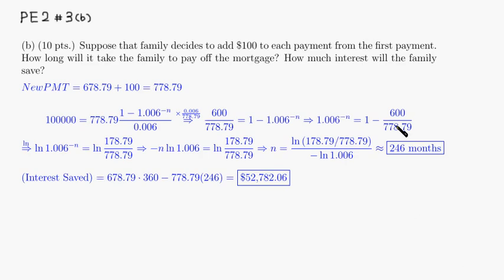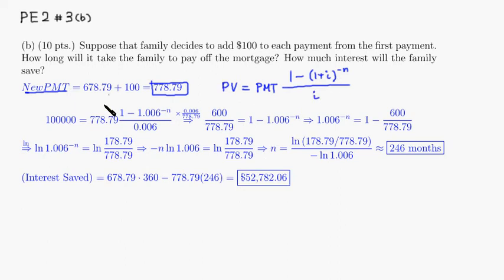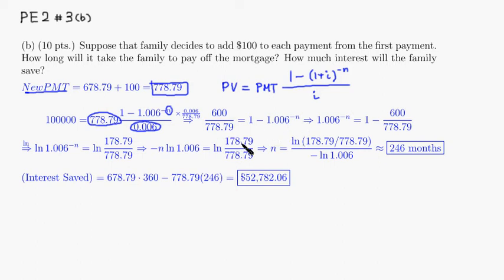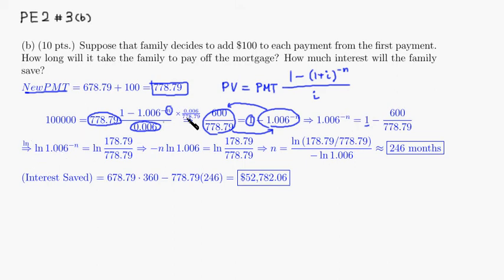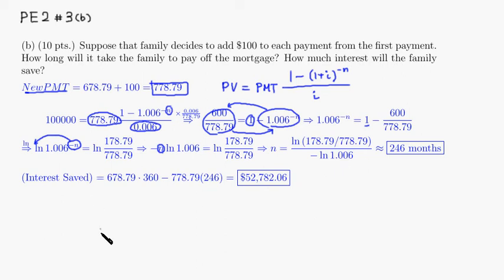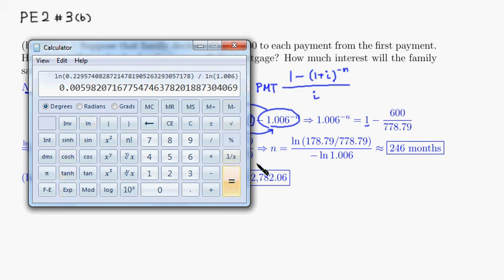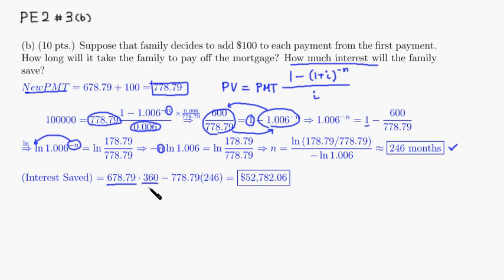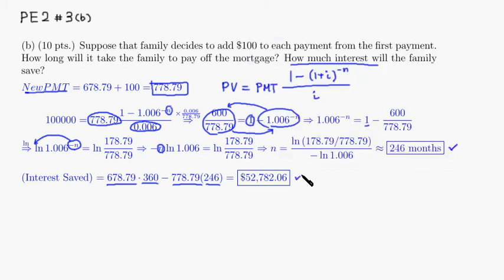m107 pe2 3b f2012